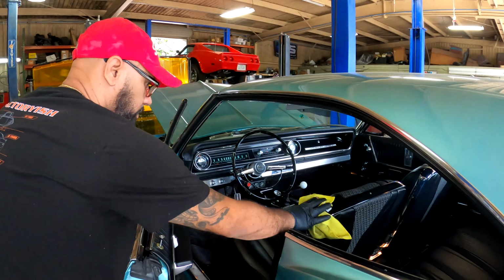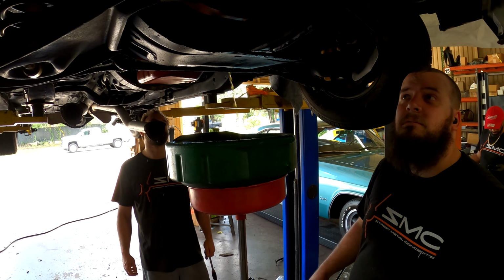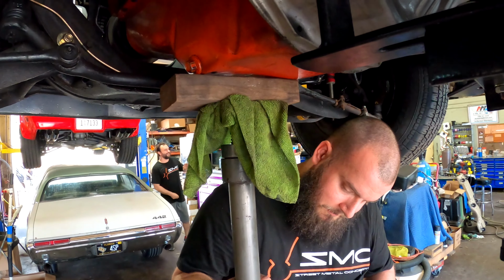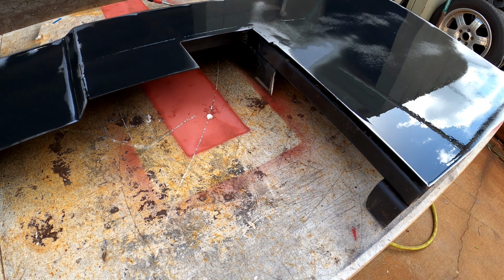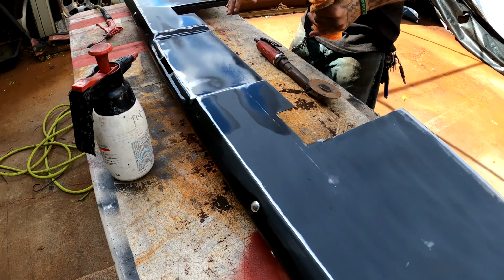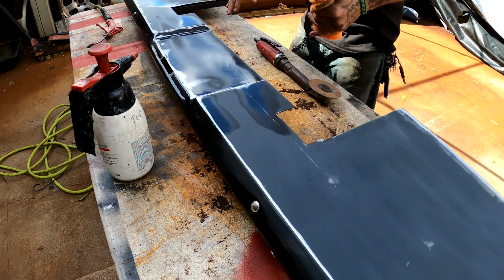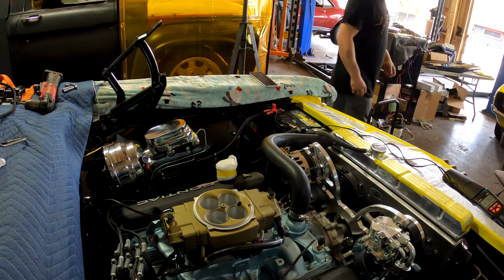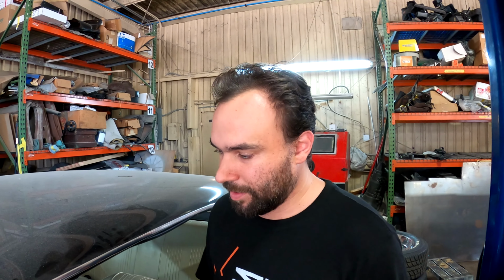Custom Car Builders Street Metal Concepts Garage Update Nov 11 2022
In this update we get to see Eric's finished console on the 1955 Chevy Impala after the transmission swap. Ian removes the transmission on a Camaro in preparation for an engine swap. KC continues metal fabrication, this time on the rear bumper of the Hot Wheels tribute truck. Dom sets the timing on the GTO after the engine refresh.